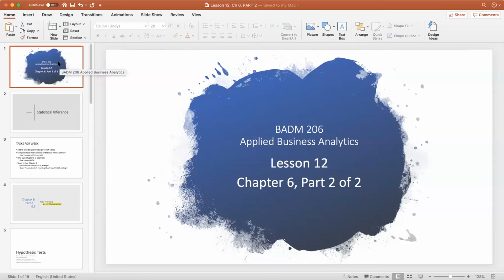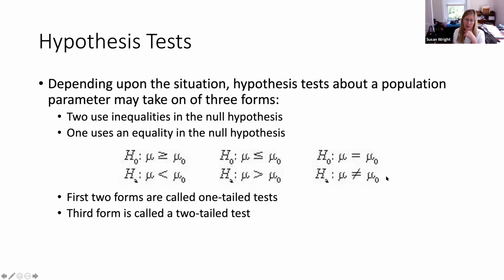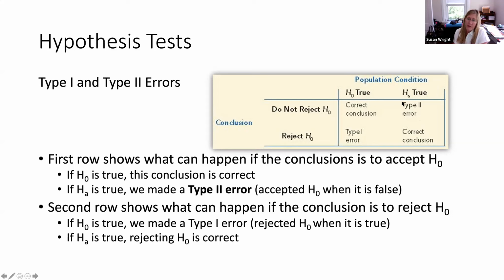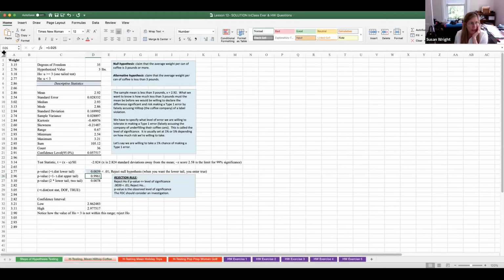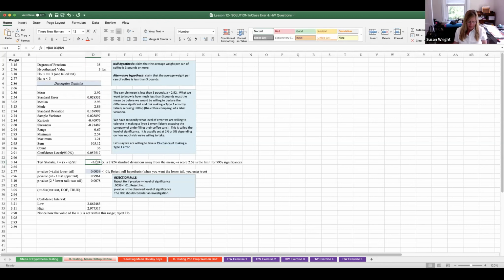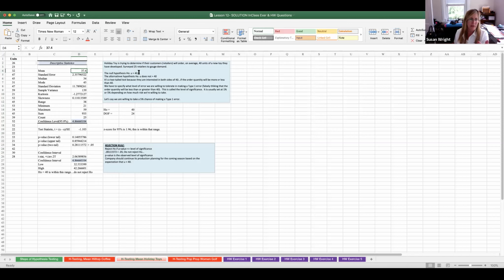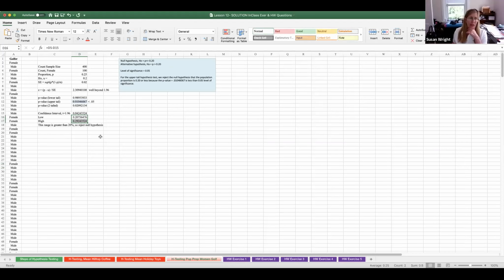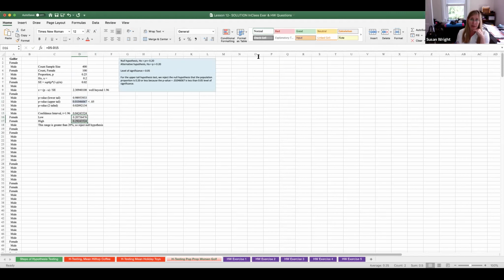BADM 206 Zoom Class 040620